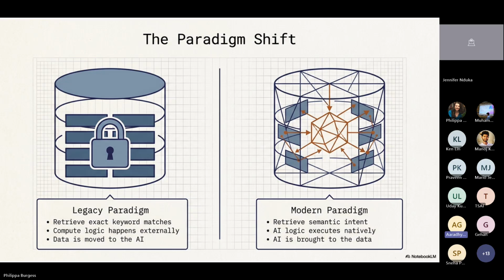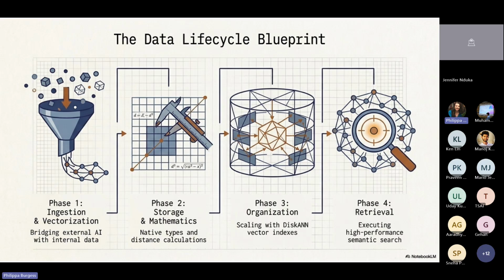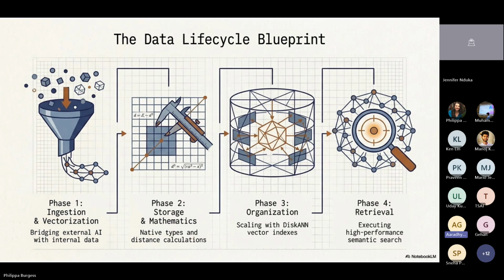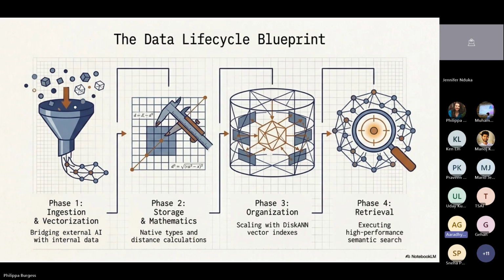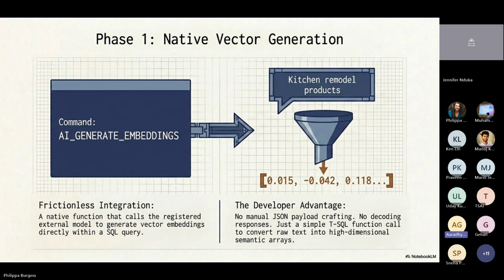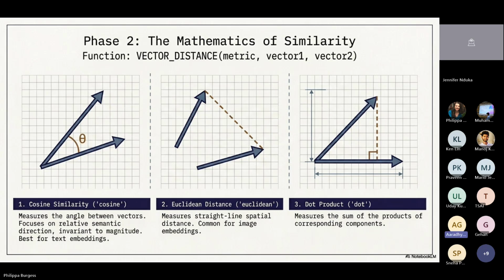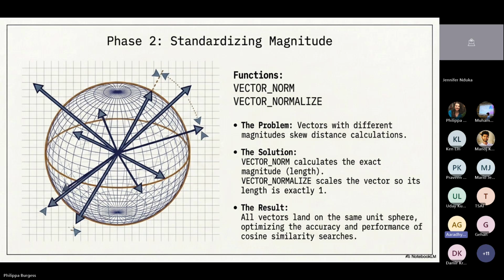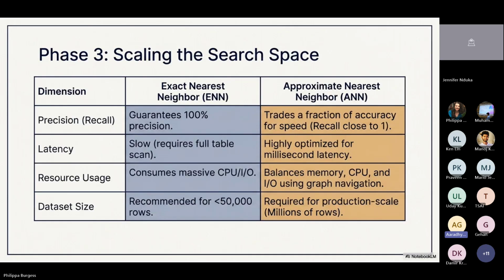DP-800 Session 3 Replay | Vector Search, Embeddings, and AI Ready Data Foundations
Replay of Session 3 from our DP-800 community certification event covering vector search, embeddings, AI ready data foundations, and modern SQL AI workflows.